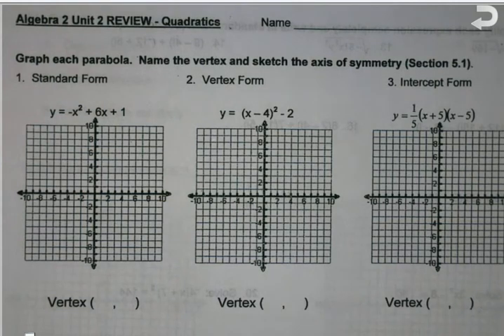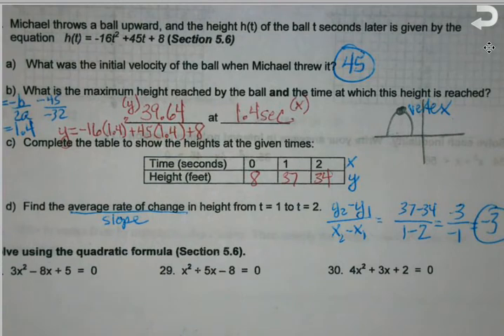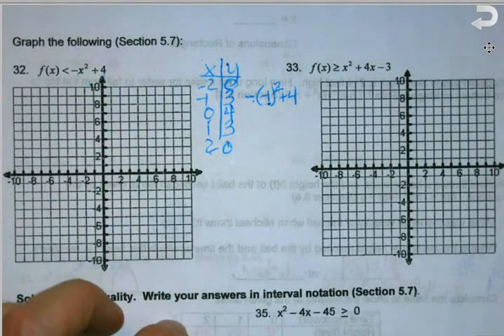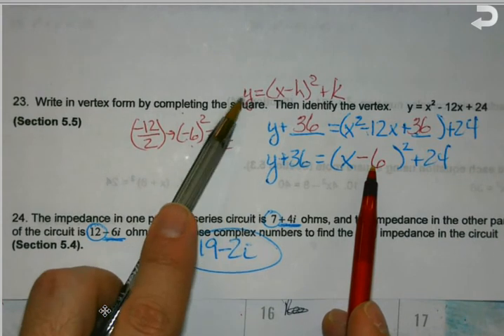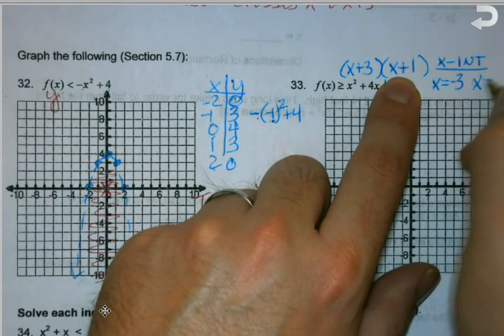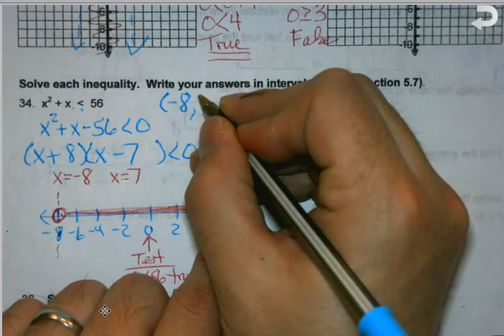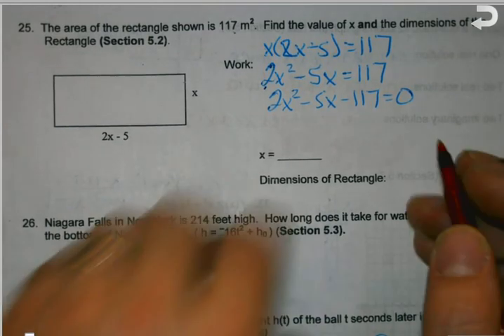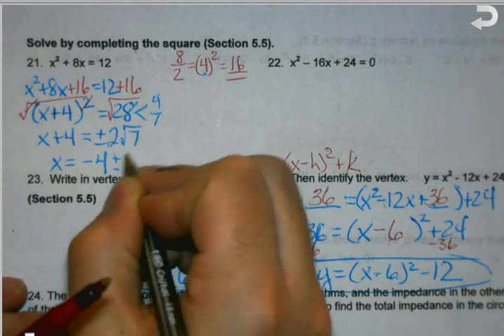Alg 2 - Unit 2 - Unit 2 Review - 1st hour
1st hour review questions for unit 2 test. many different from 4th hour!